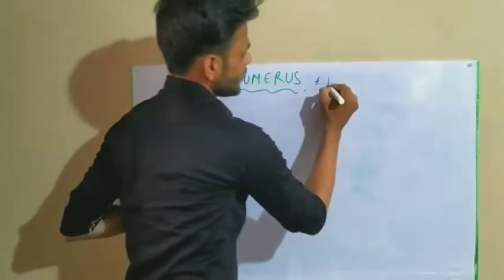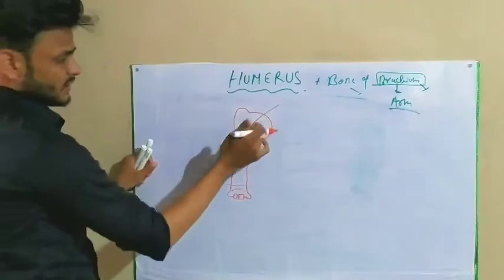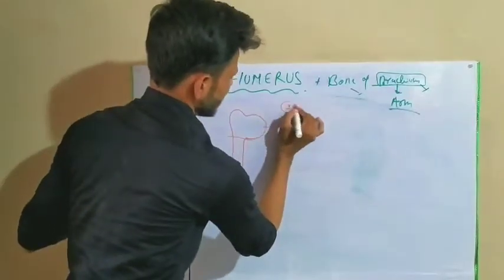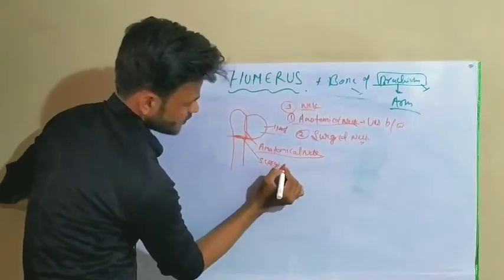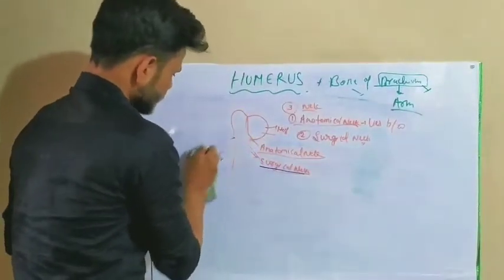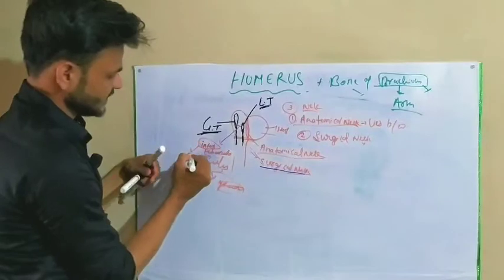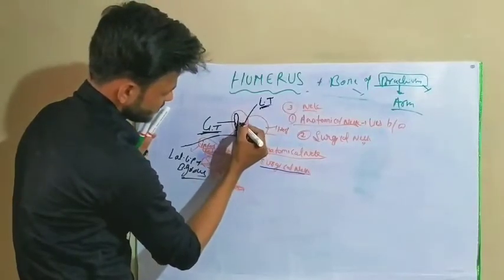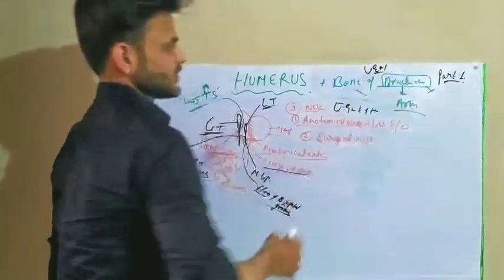ANATOMY OF THE HUMERUS (Part 1/6) OSTEOLOGY OF HUMERUS (upper end )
ANATOMY AND OSTEOLOGY OF THE HUMERUS PART 1/6

DESCRIPTION

Humerus is the vertical bone located in the arm, it is the long bone of the upper limb.

Side determination:- round head (end) superion

                                     head directed medially

                                     lesser tuberosity at the upper
                                     end faces forward.

Anatomical position:- humerus is placed in such a
                                       that the head at its upper
                                        end faces medially,
                                         backward and upward

Features and attachment:- upper end having following structures

  1)Head:- 1/3rd of the sphere
                   covered by articular cartilage

   2)Neck:-3types
                   1:- Anatomical neck
                   2:- surgical neck
                   3:- Marphological neck

  3)Greater tubercle:-
                    lateral most point of the shoulder
                    region.

4) Lesser tubercle:-
                    located anteriorly with. subcsapularis.
                    insertion.
5)Intertubercular sulcus:-
                    Also called  Bicipital groove due to its
                    relation with the long head of biceps.

 SHAFT OF THE HUMERUS:-
                    Upper half rounded
                    triangular lower half
                    3 borders are anterior,medial and
                     lateral.

  surfaces:- anteromeddial
                     anterolateral
                      posterior

LOWER END OF HUMERUS

ARTICULAR PARTS 1)CAPITULUM
                                     2) TROCHLEA

 NON ARTICULAR PARTS 1)MEDIAL AND
                           LATERAL EPICONDILE
                                                 2)RADIAL,CORONOID
                                                    AND OLECRANON
                                                      FOSSA.

CAPSULAR ATTACHMENT:-

 AGNGLE OF THE HUMERUS. :- 1) CARRYING
                                                         2) TORSION

OSSIFICATION OF HUMERUS:-

                                     1) PRIMARY CENTRE
                                    2)   SECONDARY CENTRE.

APPLIED ANATOMY :- fully detailed explained.

  1) humerus bone of upper limb / anatomy  simplied.
2)side determination of humerus
3) anatomical Features of humerus
4) ossification of humerus
6 applied anatomy of humerus

WHAT IS HUMERUS
WHAT ARE THE PECULARITIES OF HUMERUS
OSSICICATIN CENTRE IN HUMERUS
WHAT ARE THE FEATURESOF HUMERUS
WHAT ARE THE ATTACHMENTS OF HUMERUS
WHAT ARE THE CAPSULAR PATTERN OF HUMERUS
OSTEOLOGY OF THE HUMERUS

AS WELL AS I HELP  YOU  FOR YOUT BRIGHT FUTURE